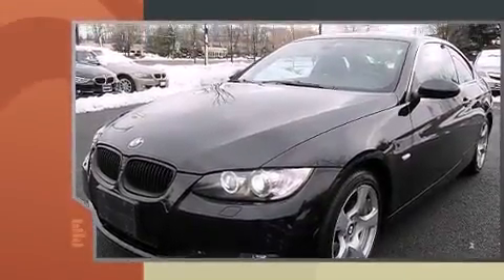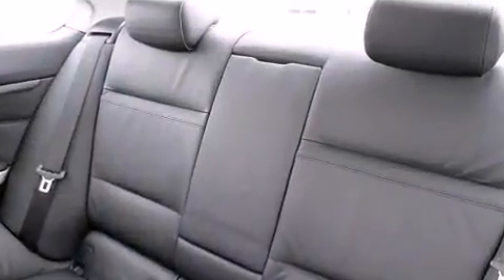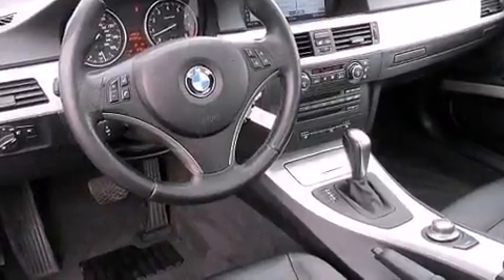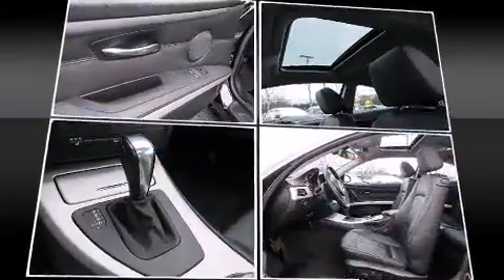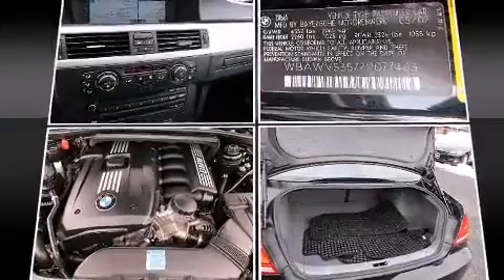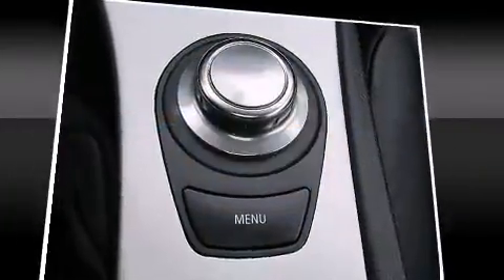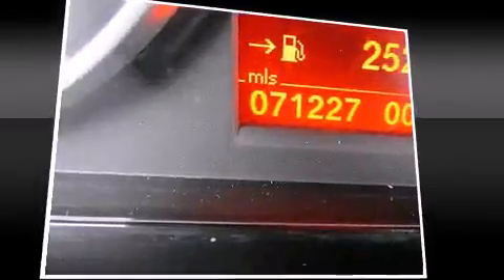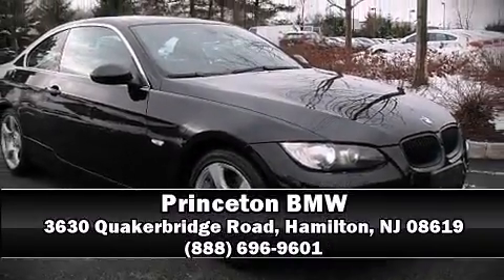2007 BMW 328xi in Hamilton, NJ 08619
Princeton BMW
3630 Quakerbridge Road

Here's a great deal on a 2007 BMW 3-Series. BMW made sure to keep road-handling and sportiness at the top of it's priority list. Under the hood you'll find a 6 cylinder engine with more than 230 horsepower, and all wheel drive keeps this model firmly attached to the road surface. Top features include front dual zone air conditioning, delay-off headlights, front and rear reading lights, adjustable headrests in all seating positions, a trip computer, front bucket seats, power moon roof, and power windows. Everything is where it ought to be, from the dashboard controls to the door locks and window controls. BMW ensures the safety and security of its passengers with equipment such as: head curtain airbags, front SIDE impact airbags, traction control, brake assist, ignition disabling, and 4 wheel disc brakes with ABS. You'll never lose visibility with rain sensing wipers, which activate automatically when the drops start to fall. It also arrives with a Carfax history report, providing you peace of mind with detailed information. We have a skilled and knowledgeable sales staff with many years of experience satisfying our customers needs. We'd be happy to answer any questions that you may have. We are here to help you.